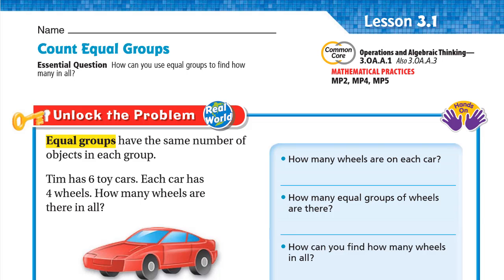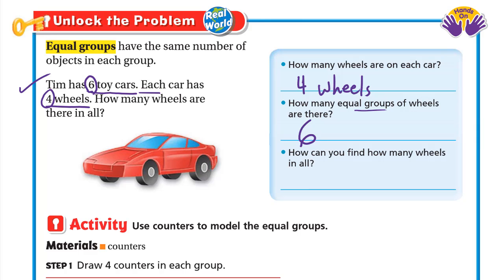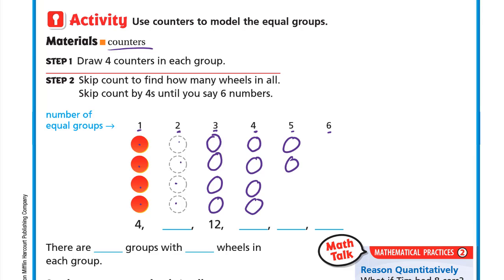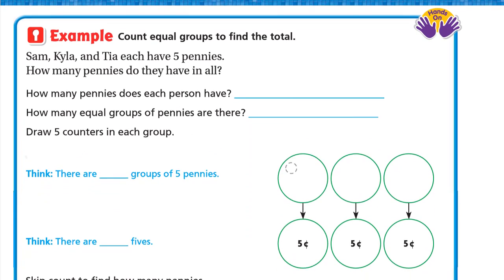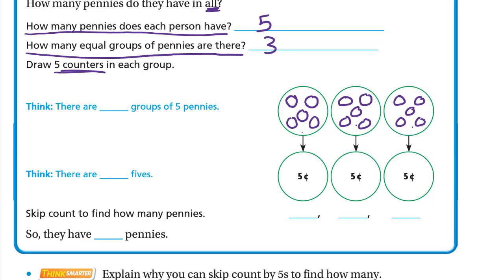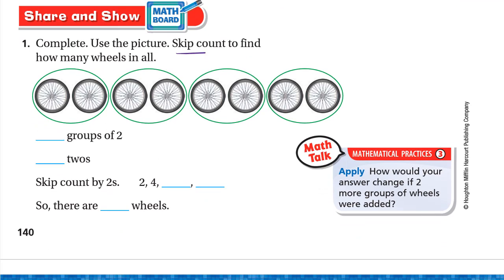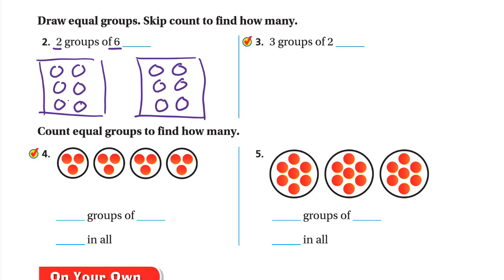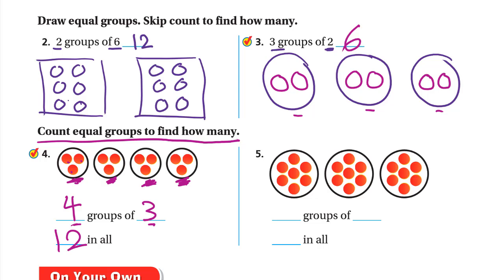Go Math 3rd grade Lesson 3.1 Count Equal Groups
Learning Objective
Model and skip count objects in equal groups to find how many there are.